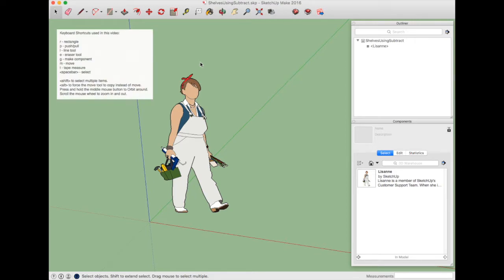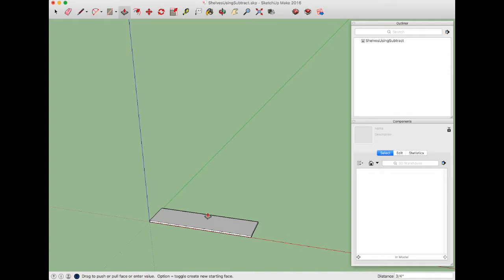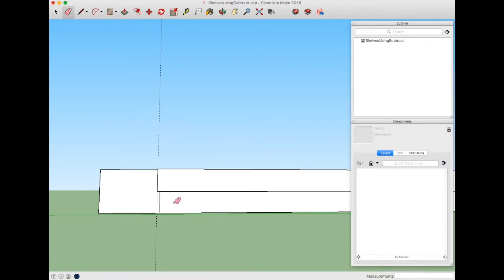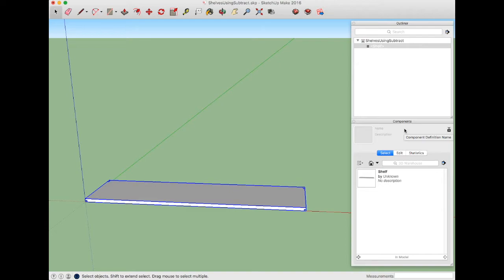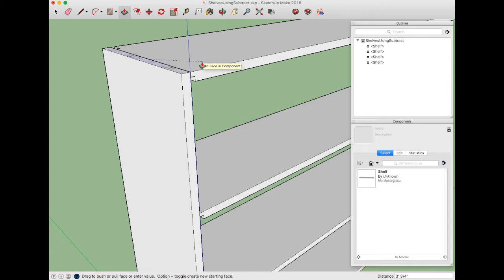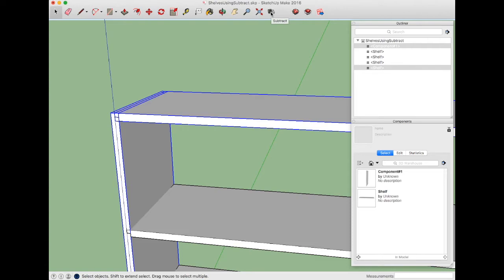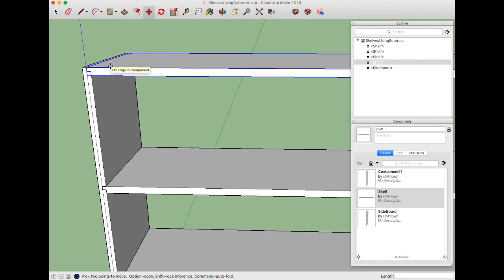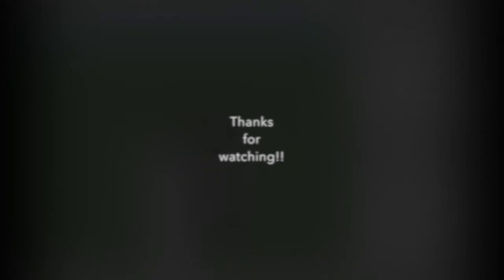Subtract Tool for Woodworking Joints in Sketchup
This video demonstrates how to model woodworking joinery in Sketchup. The model for this video is a shelf unit.